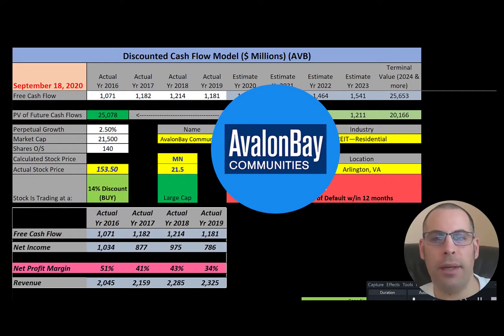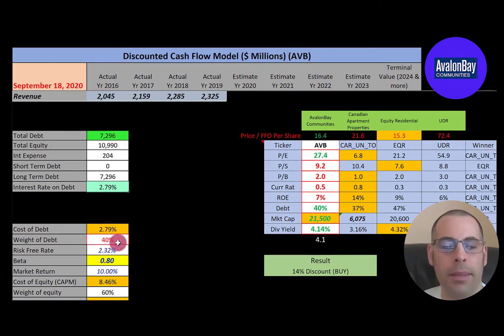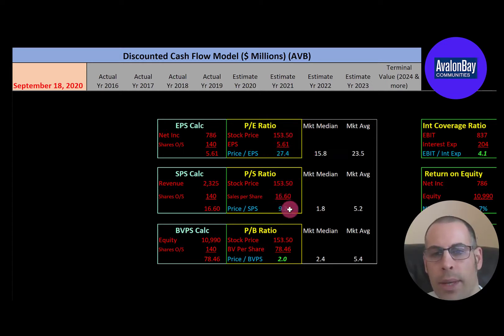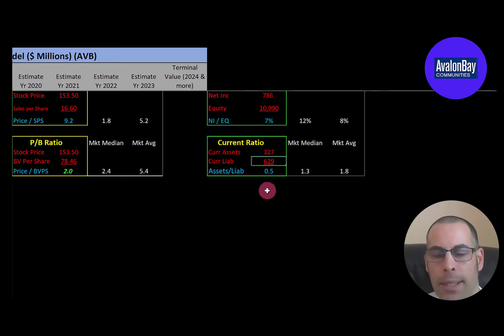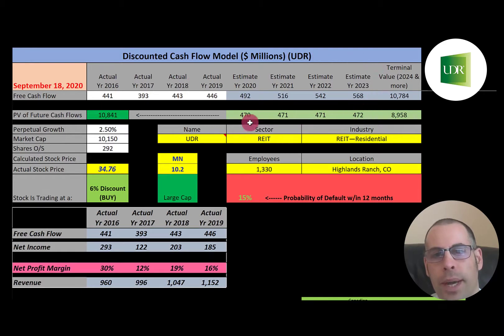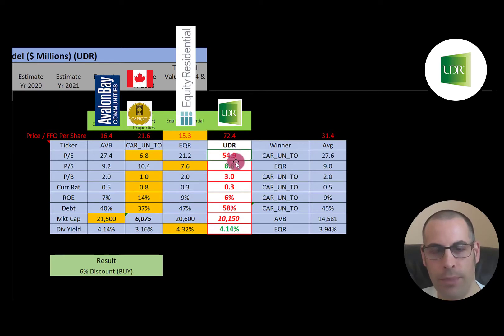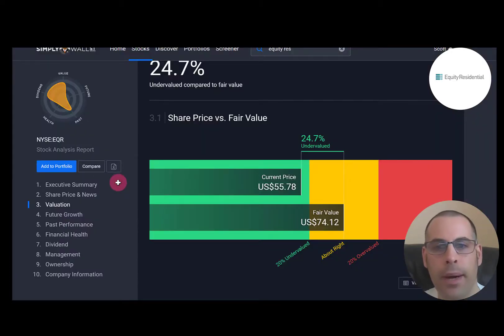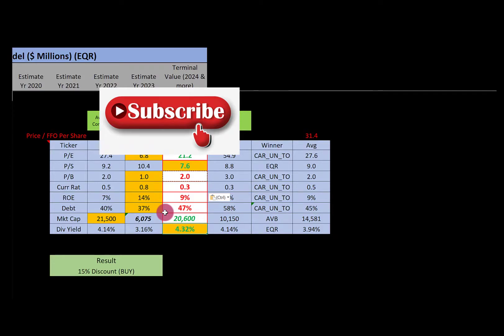3 Undervalued Residential REIT's! Cash Grab! See my discounted cash flow model! AVB, UDR & EQR.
Become a member and get a full discounted cash flow video plus more analysis for your favorite company

0:00 Intro
0:26 AvalonBay Communities (Ticker: AVB)
6:57 UDR (Ticker: UDR)
10:38 Equity Residential (Ticker: EQR)
13:59 Outro

I run my discounted cashflow model using the ticker AVB for AvalonBay Communities. I run my discounted cashflow model using the ticker UDR for UDR. I run my discounted cashflow model using the ticker EQR for Equity Residential.  This way I can figure out the value of the companies stock price.